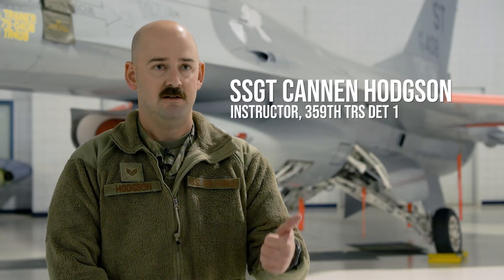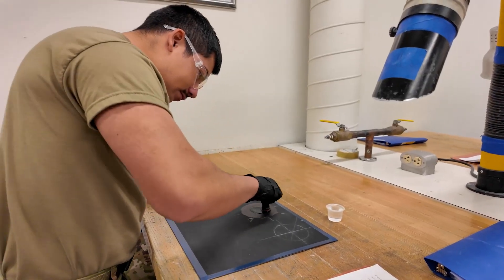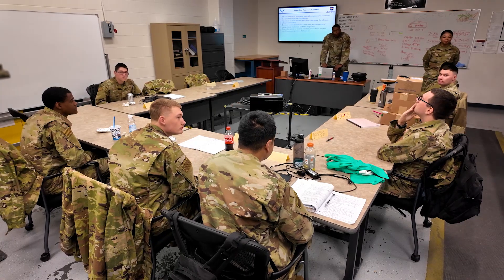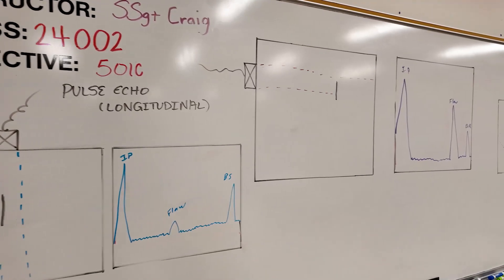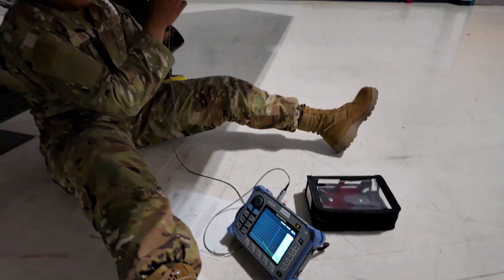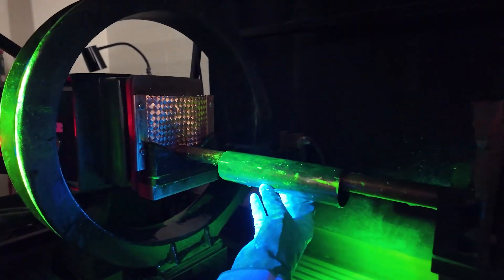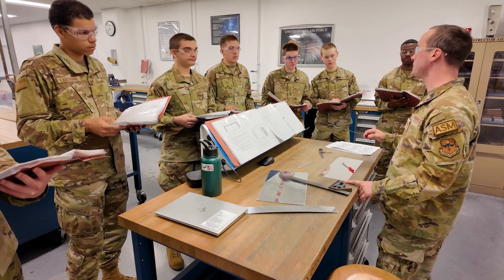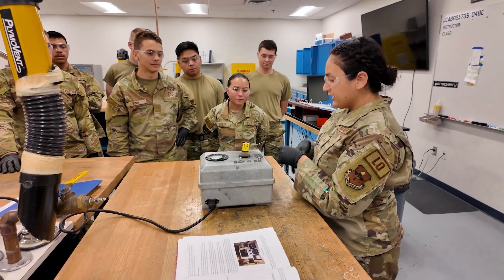NDI Technical Training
Ssgt. Cannen Hodgson gives an overview NDI or Non-Destructive Inspection technical training at the 359th TRS Det 1 at NAS Pensecola. This detachment is one of many attached to Sheppard AFB.